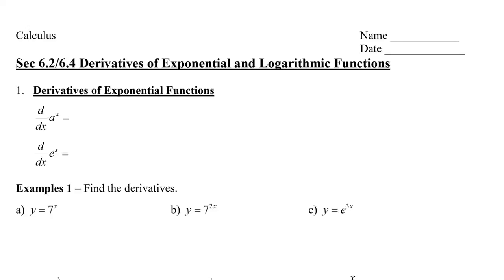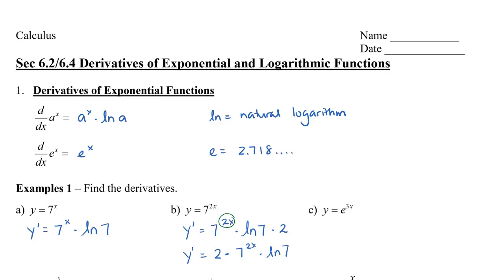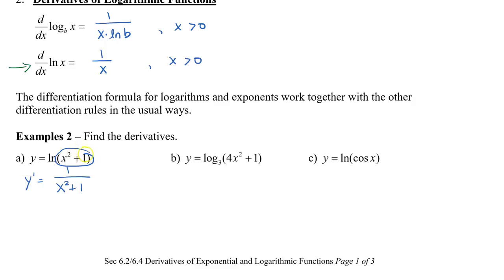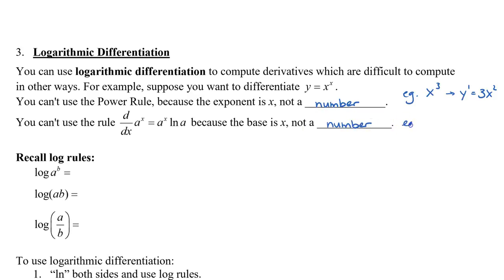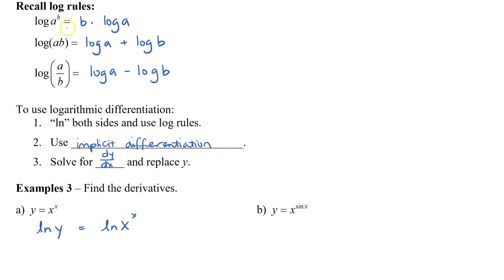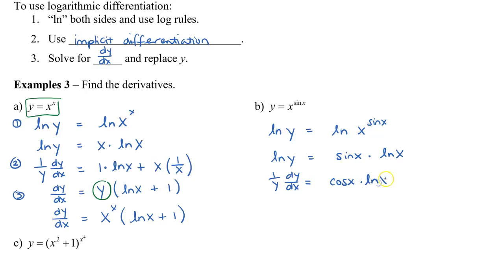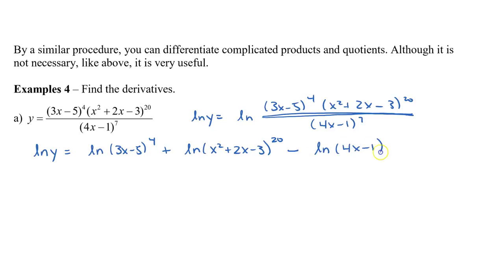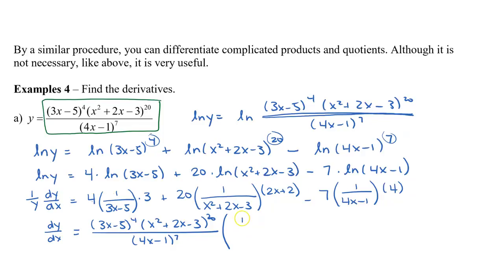Calculus - Sec 6.2 and 6.4 Derivatives of Exponential and Logarithmic Functions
This video shows you how to find the derivatives of exponential and logarithmic functions.